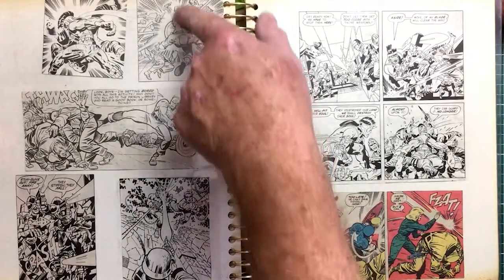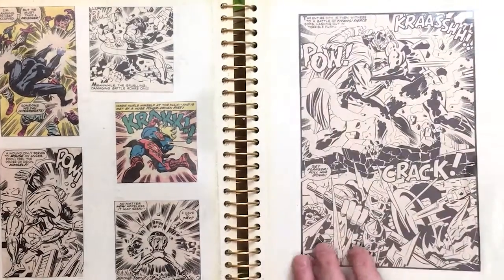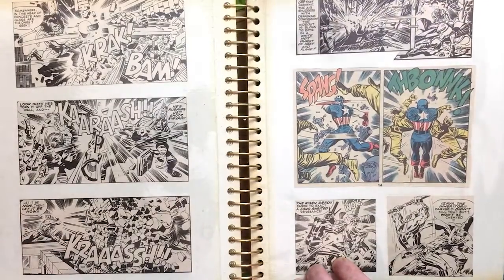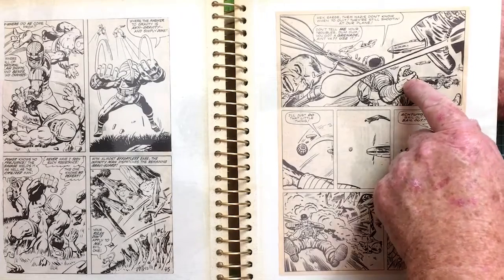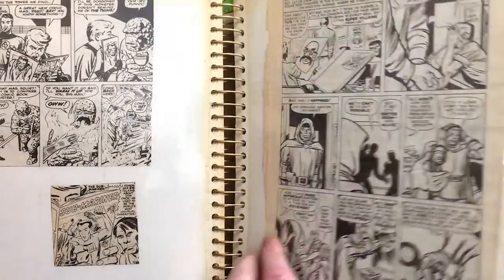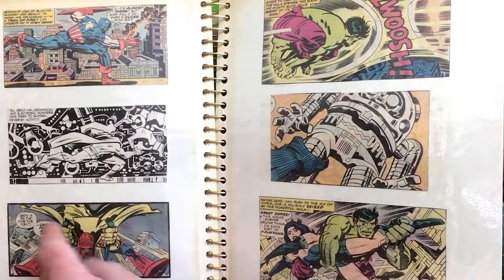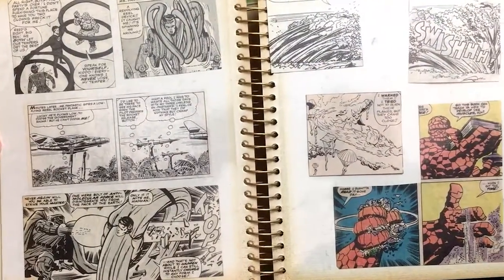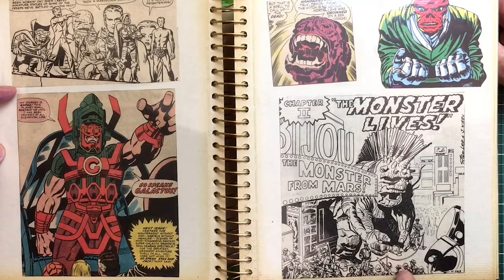Jack Kirby (King of Comics) Scrapbook 03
Cut out comic panels from Jack Kirby Comics, showcasing his styles, and powerful story telling technique.